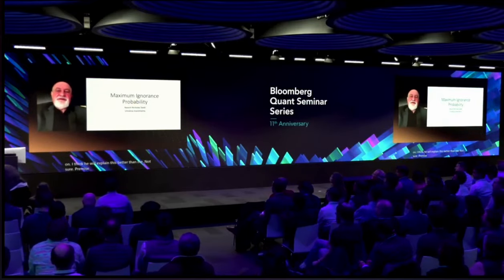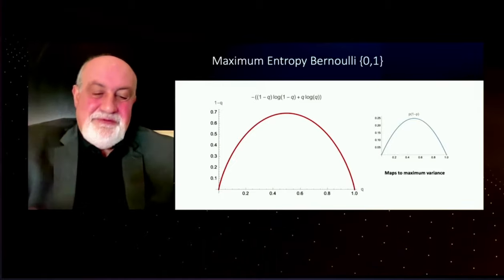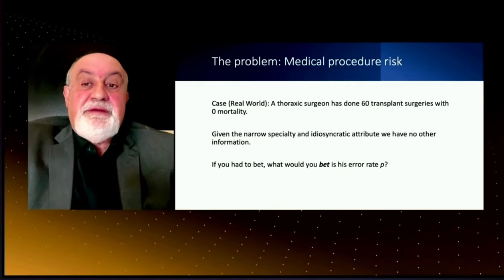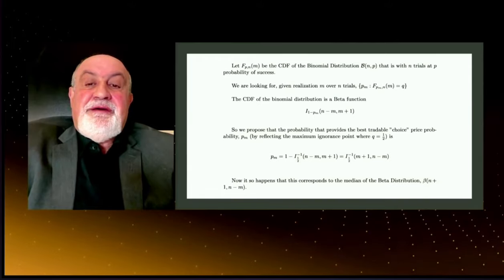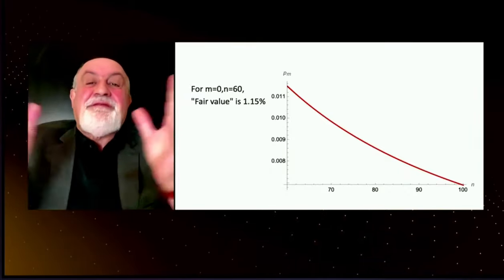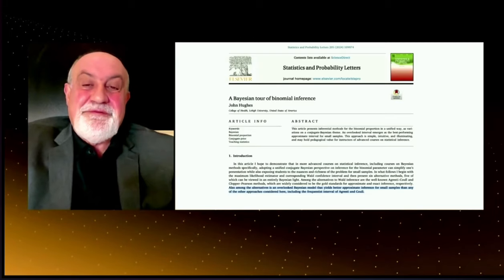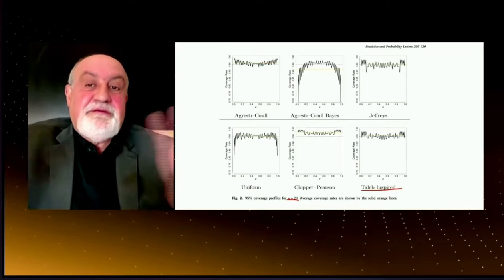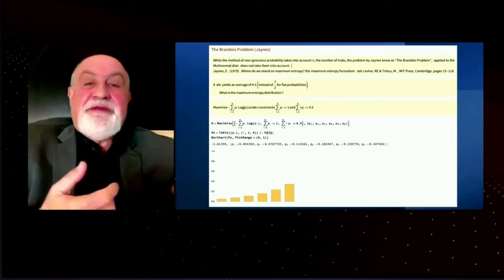MINI LECTURE 17: Maximum Ignorance Probability (a bit more technical)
What do you do when you must estimate a probability and there is ZERO information?
A surgeon did 60 operations with 0 failure. What's her or his failure rate?
I didn't realize that the trick wasn't in the literature until John Hughes wrote a paper in Statistics and Probability Letters based on my blog post presenting the idea.